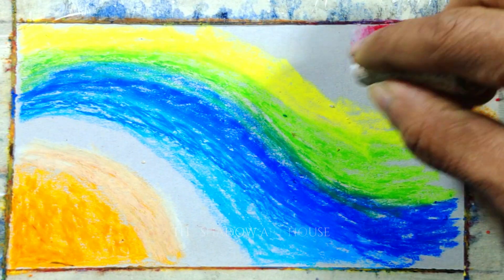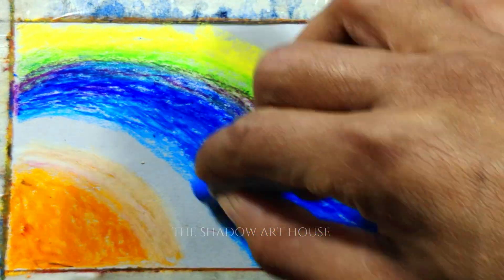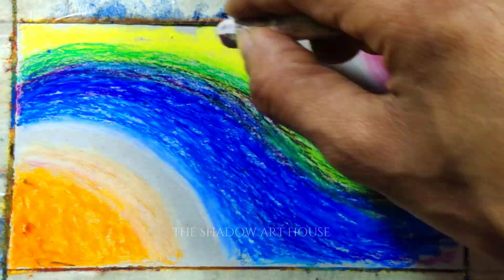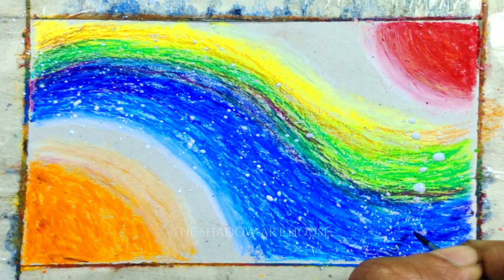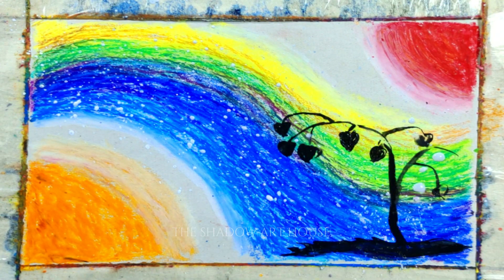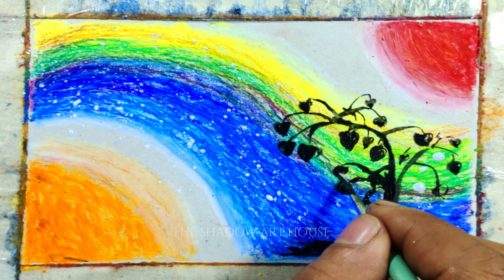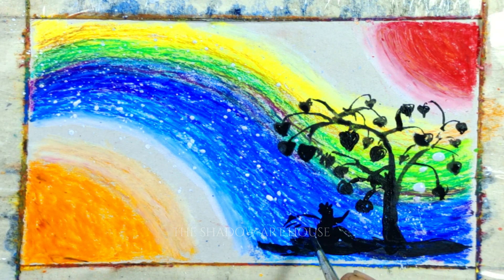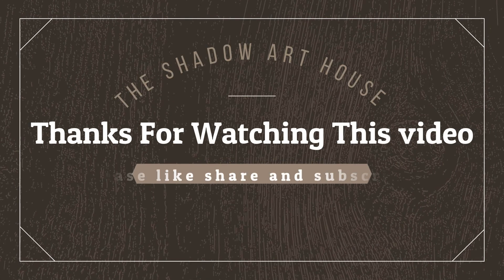How to draw love tree.